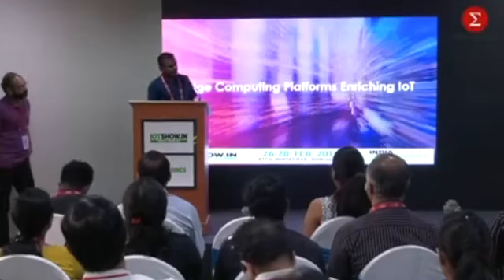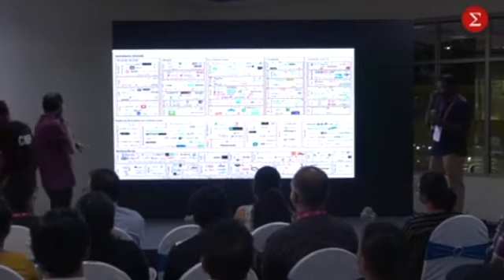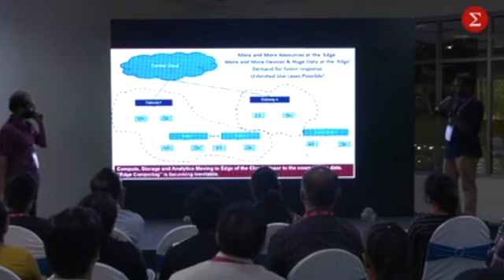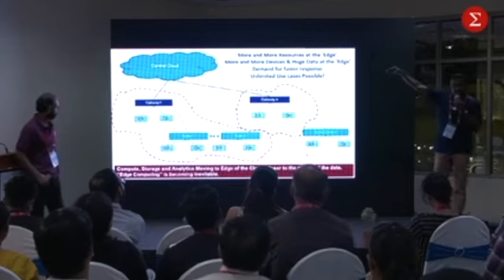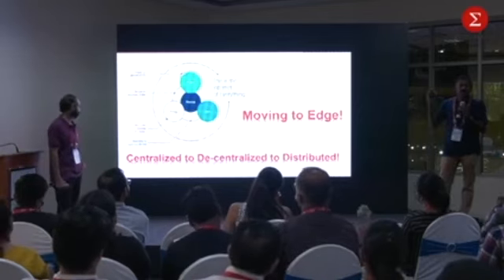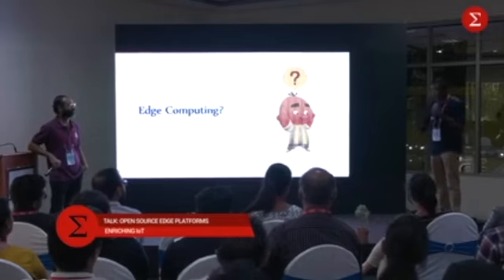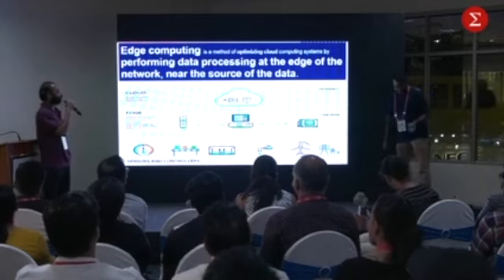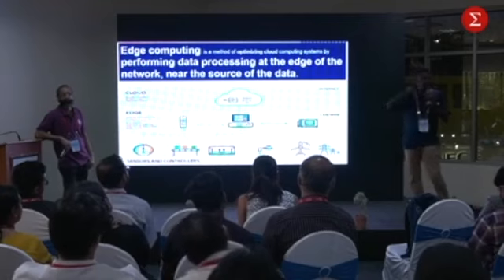Talk: Open Source Edge Platforms Enriching IoT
A talk session by a tech expert at Open Source India